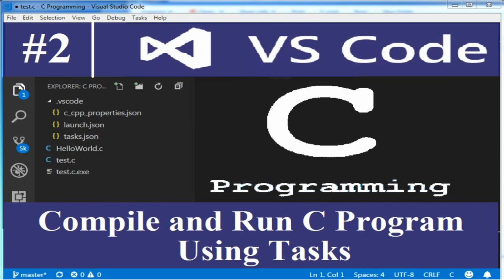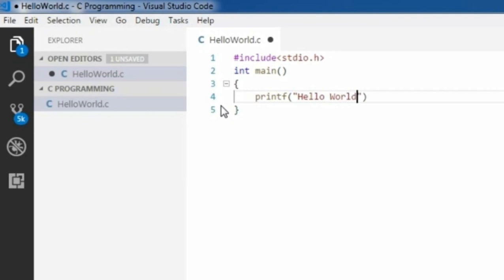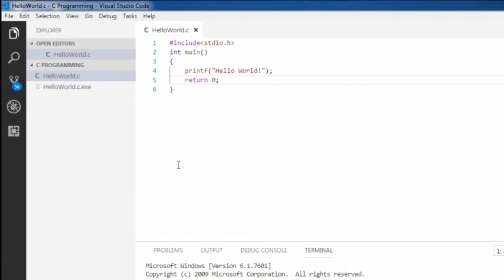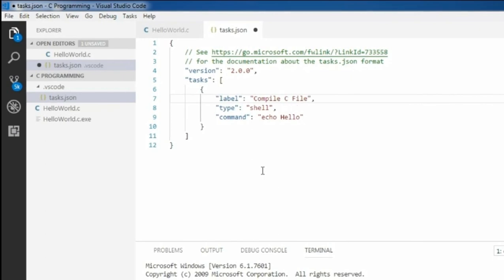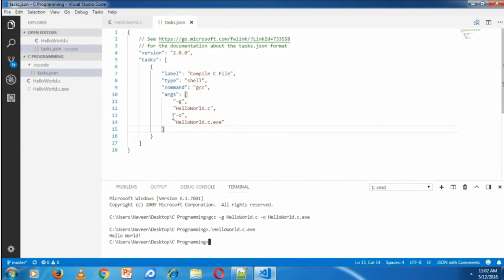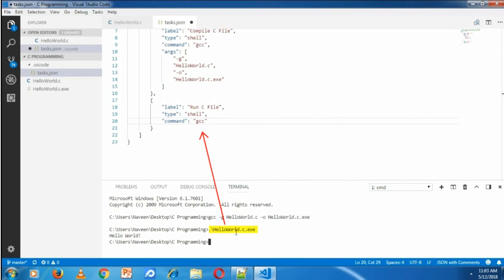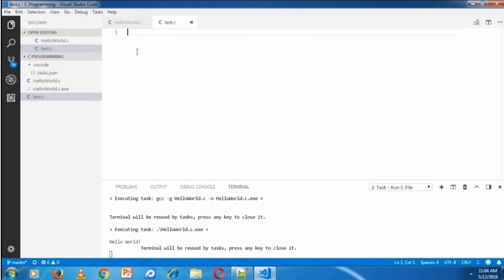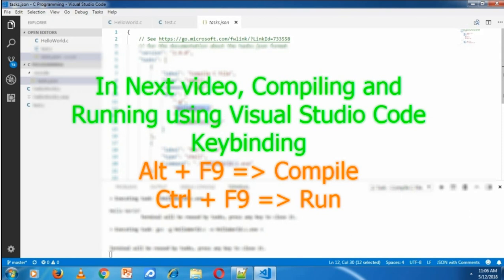How to Compile and Run C Program using Visual Studio Code Tasks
In this video i tried to Compile and run c program using visual studio code with MinGW

steps i took in this video is

1.) First i Compiled and Run in visual studio code integrated terminal

2.) Then i transferred the commands in task.json file.

by doing this i am able to run it through tasks without typing anything in command line.

part 3: assign key board shortcut for compiling and running c program in visual studio code.